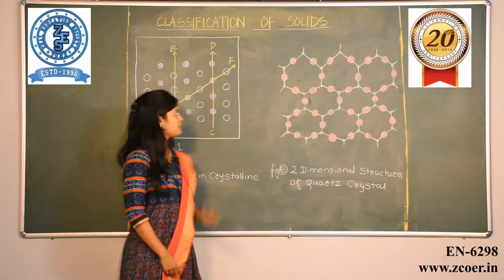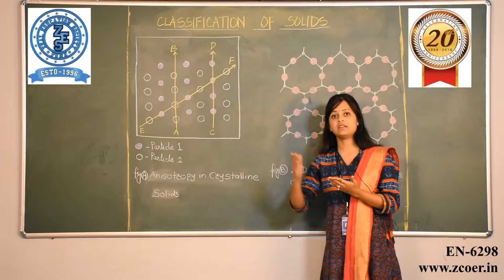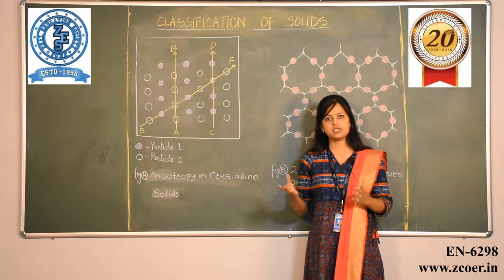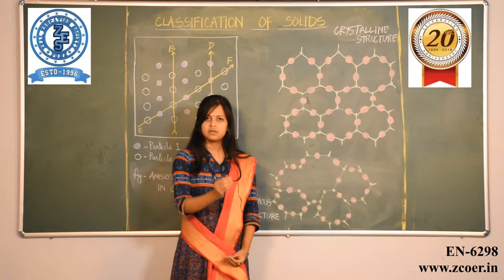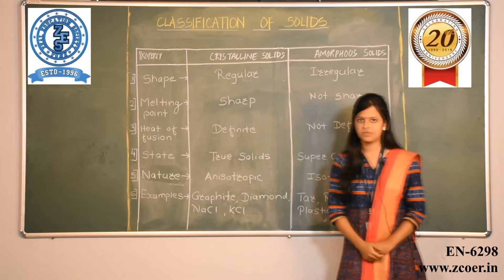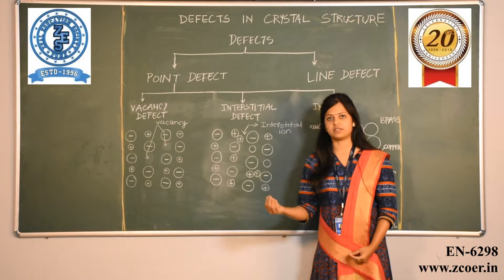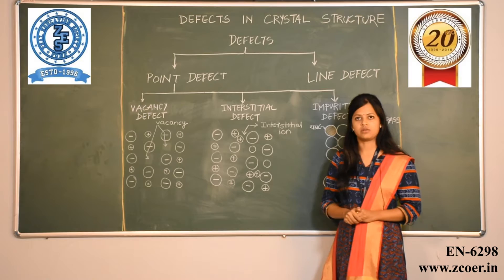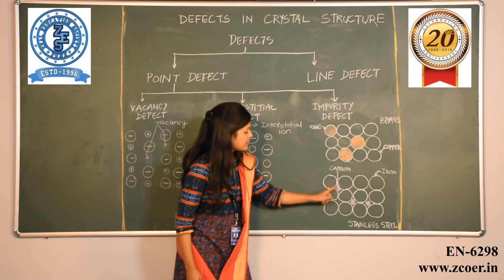Classification of Solids, Solid state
Zeal Maths Olympiad exams are being conducted to expose the talent of 12th students in Maths. With the motto of encouraging talent in Science and Maths, these exams have been designed. ZMO was conducted in two rounds.